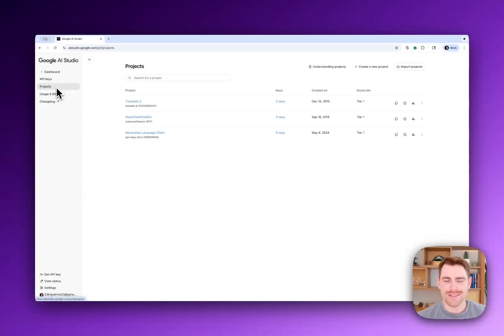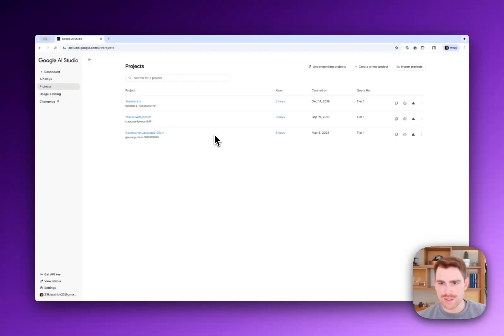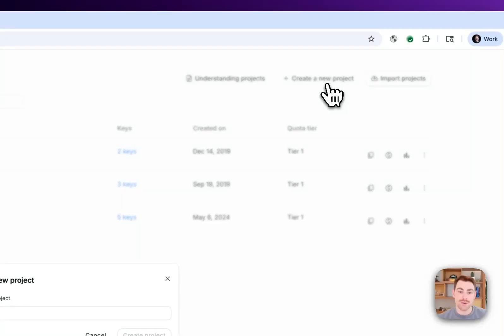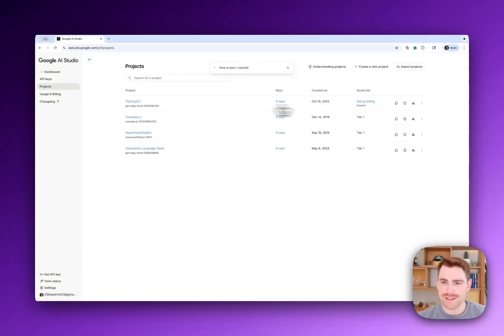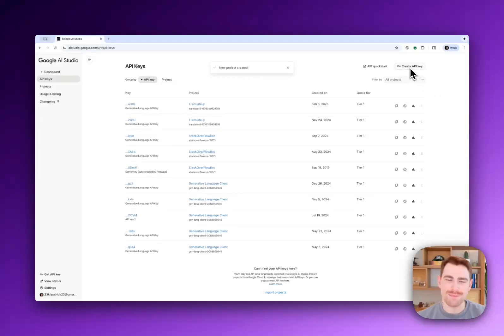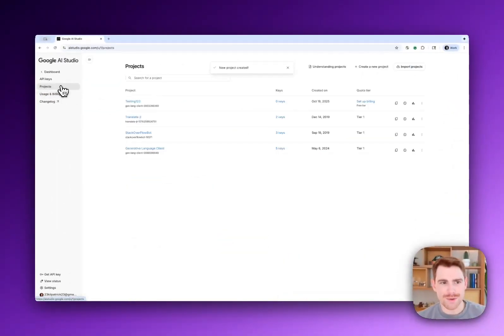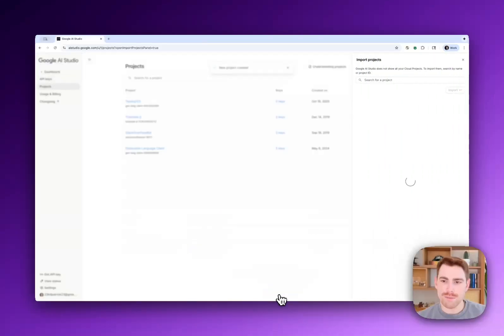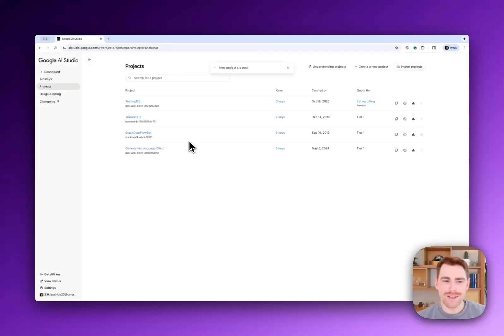New & Improved API Key and Project Management in Google AI Studio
We've shipped a brand new API key and Projects page inside of Google AI Studio, making it easier to create, import, and manage projects.

Speaker: Logan Kilpatrick
Products mentioned: Google AI Studio